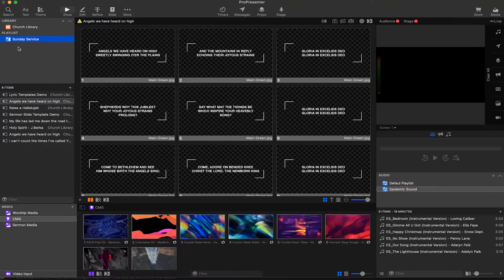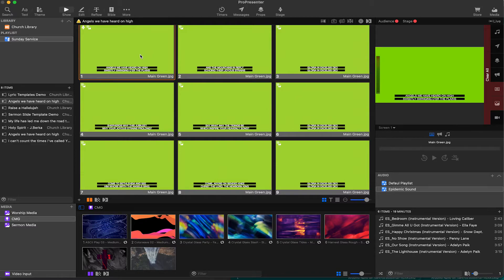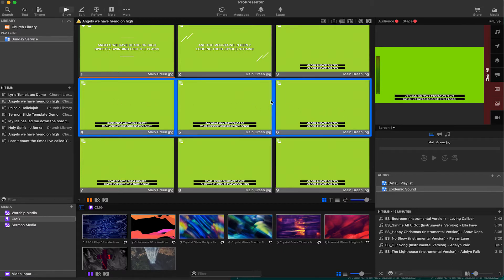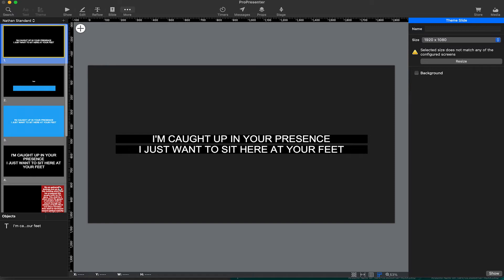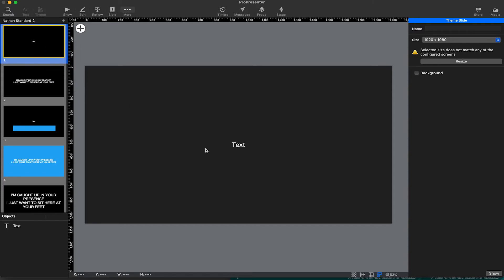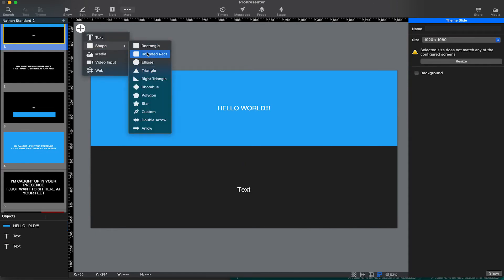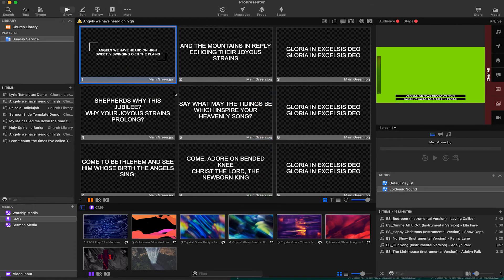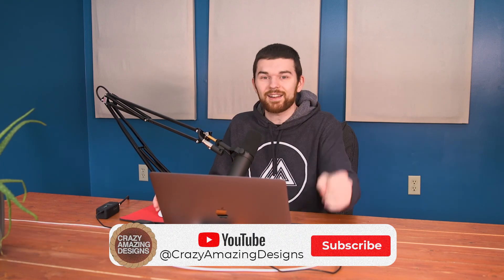ProPresenter 7 | Themes & Templates Training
ProPresenter is a Powerful Worship Presentation software. Themes take it to the next level by helping users to quickly apply Templates to slide Layouts. Themes can begin to look complicated, so In this training video I will help you become comfortable with Themes & Templates.

This is the place to learn all about what I have to offer. Download my "ProPresenter 7 QuickStart Template" from the shop. I also do Training and Consulting so check out my calendar where you can schedule a zoom session.

Used in this video (or newer model)
- SM7B Podcast Mic with Cloud lifter
- XLR Mic Recorder
- Simple Lav Mic & Recorder
- SSD for Editing

Video by Sections
00:00 - Hi, I'm Nathan! Welcome
00:19 - What are Templates and Themes?
00:59 - Ways to apply a Template
02:02 - Theme Editor
03:42 - Save Slide to Theme Folder
04:04 - Applying a Theme/Template
04:15 - Thanks for Watching, Please Subscribe